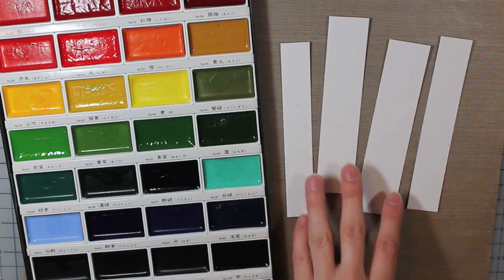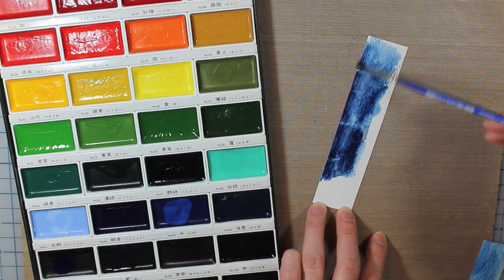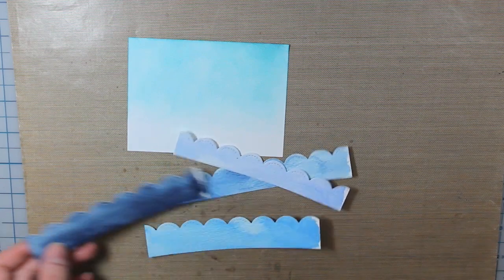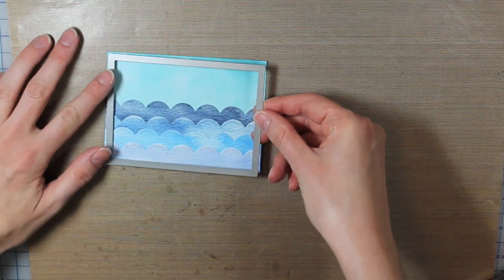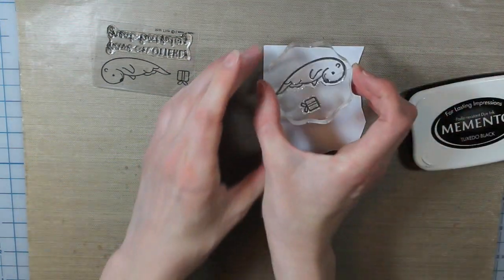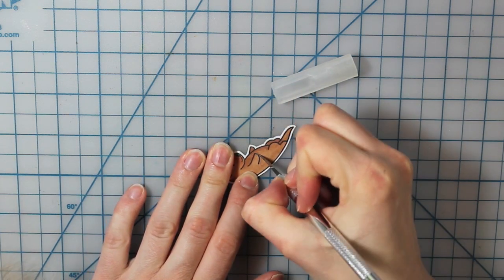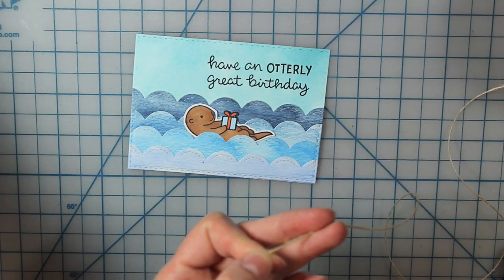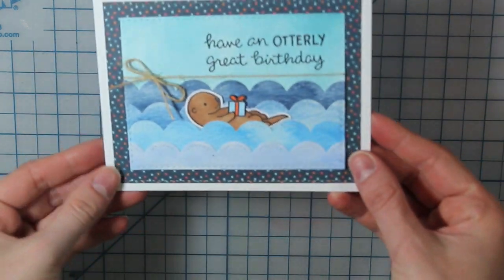Watercoloring + Lawn Fawn - Make It Monday #23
• Lawn Fawn BEACHSIDE Pint Sized Patterns 6 x 6 Petite Paper Pack LF829  ——
• Ranger Inkssentials Non Stick CRAFT SHEET 15 X 18 Reusable NSC20677  ——
• *3M Scotch PINK ATG ADVANCED TAPE GLIDER 1/4"" Adhesive Glue Gun  ——
• 3M Scotch ACID FREE 1/4 Inch x 36 Yard REFILL Advance Tape Glider Rolls  ——